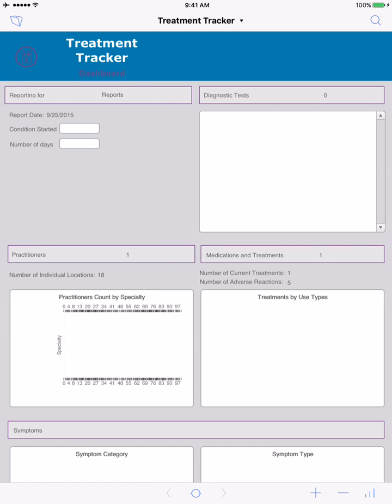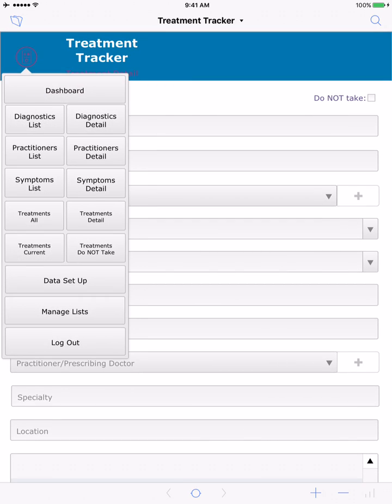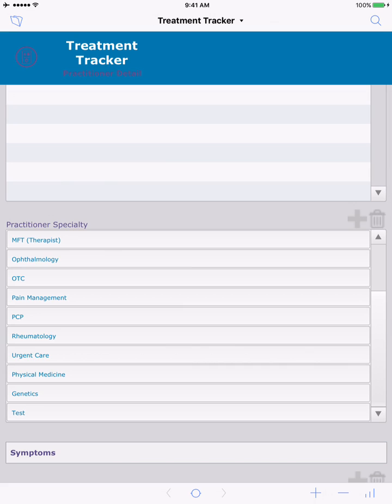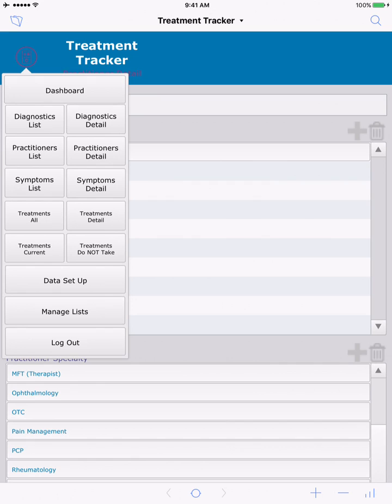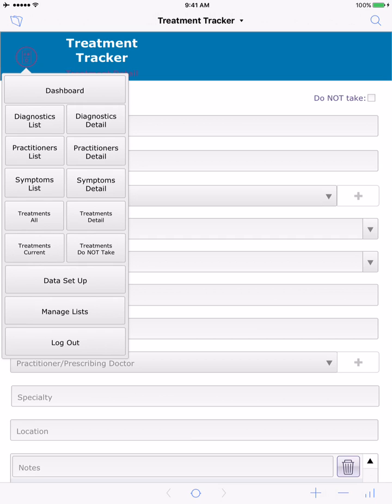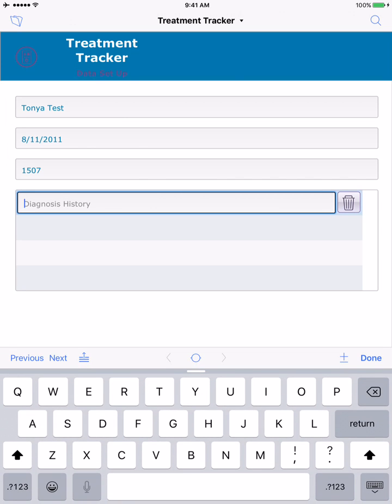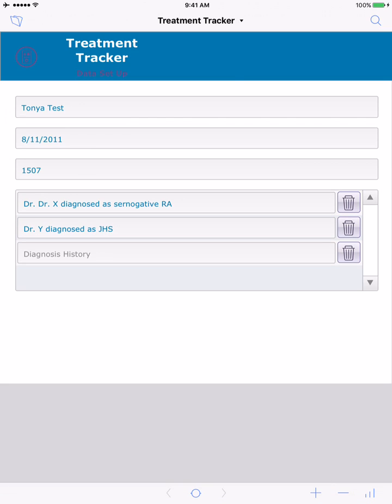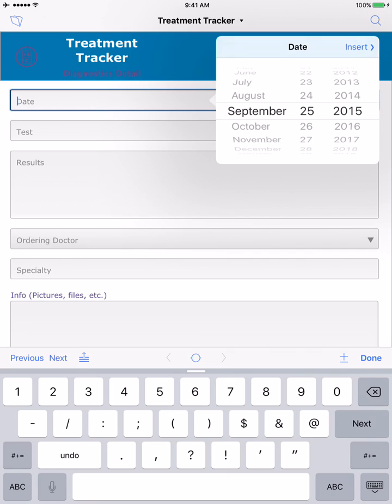Navigation, data set up and creating new records (FileMaker Go)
This video is done using FileMaker Go on a mobile device.